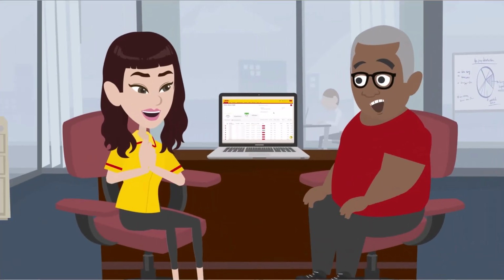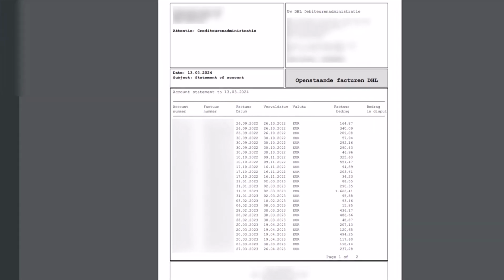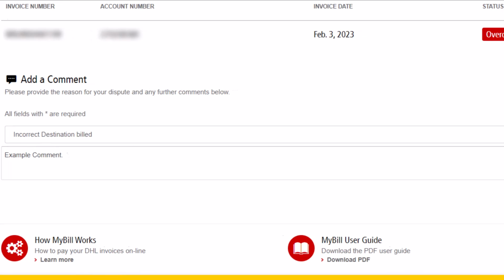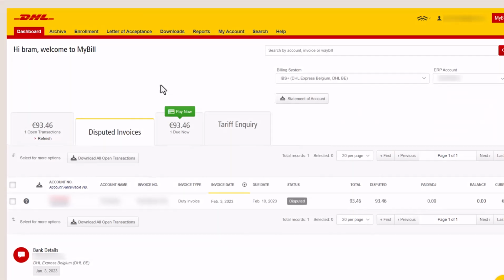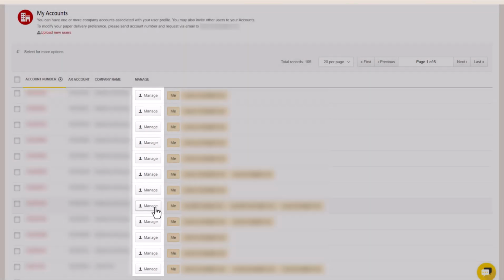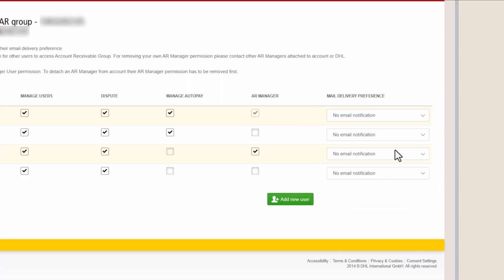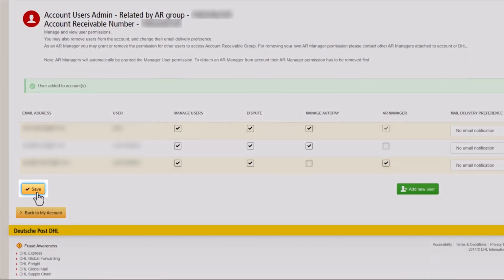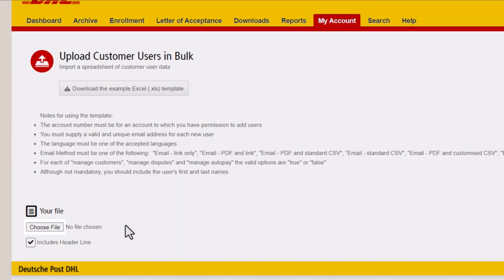Account Receivable Manager Role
Trouble disputing invoices or managing users?
We are here to help with DHL MyBill, the tool to support you with your payments, and so much more.

Did you know? Accounts Receivable managers have extended permissions in MyBill. Just follow our step-by-step guide to make managing your invoices and users that much easier.